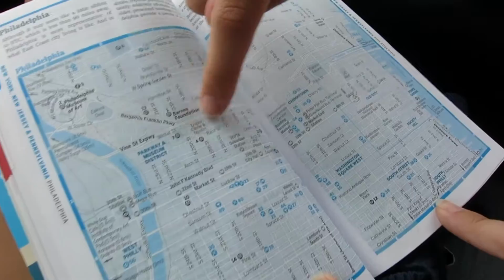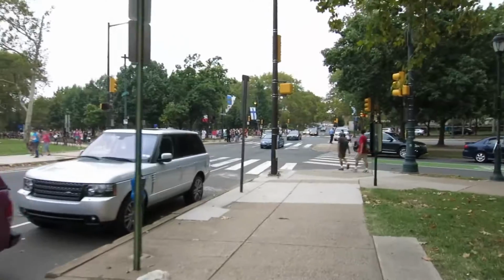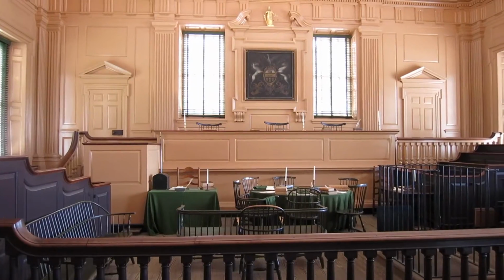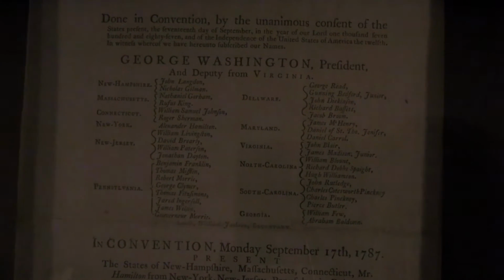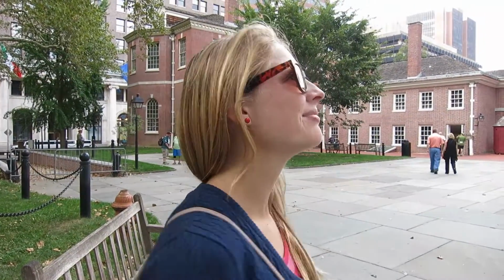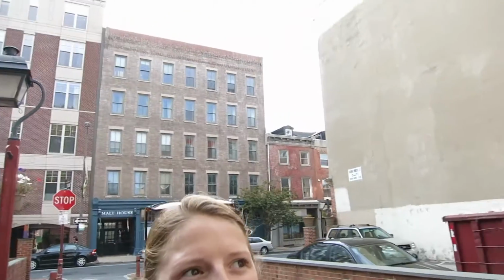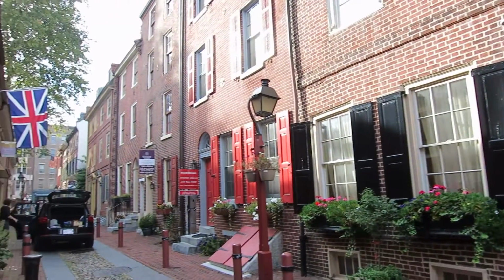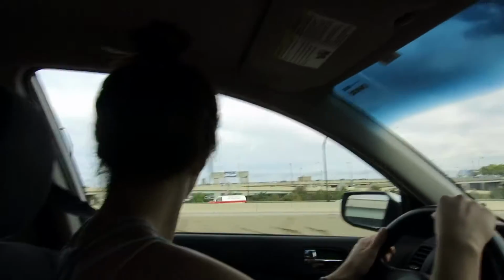Running up the Rocky Steps | Philadelphia, PA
Julia